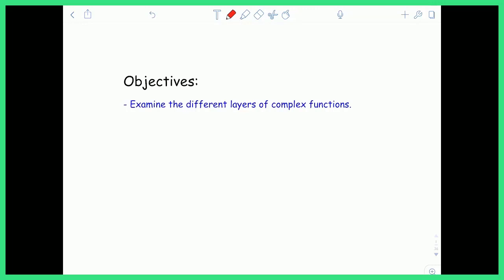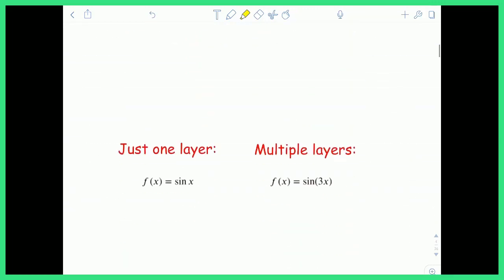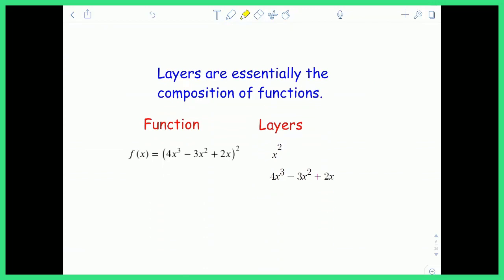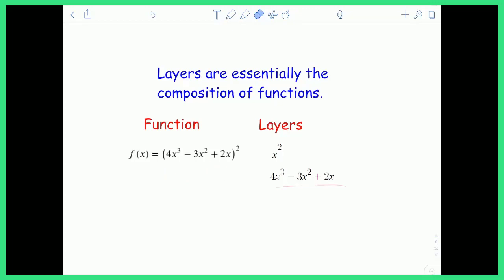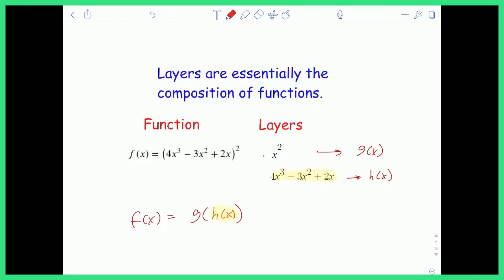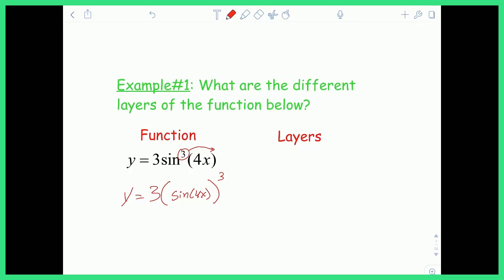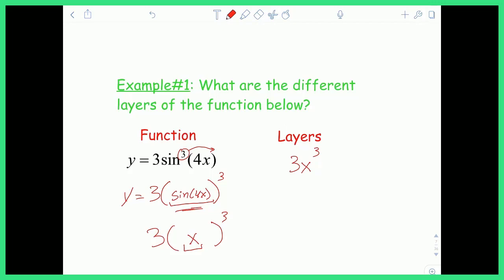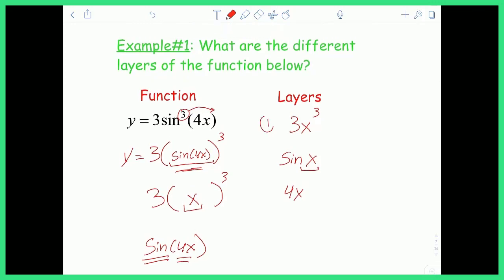The Chain Rule Intro (Layers)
Objectives:
- Examine the different layers of complex functions.